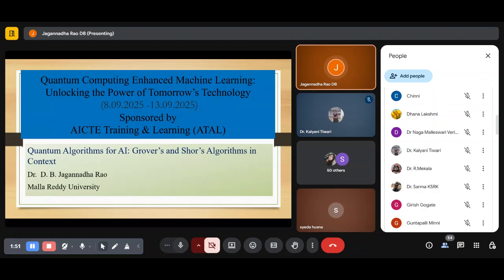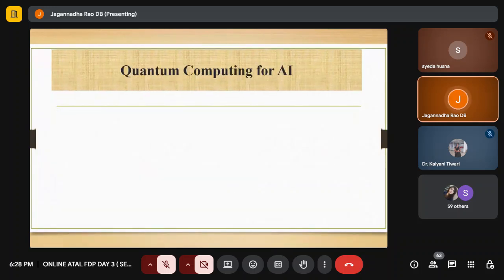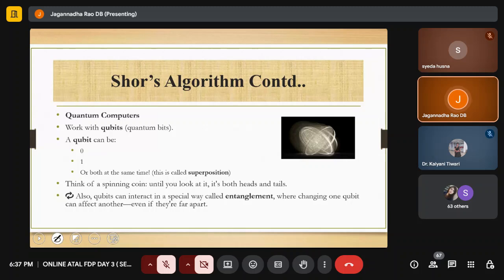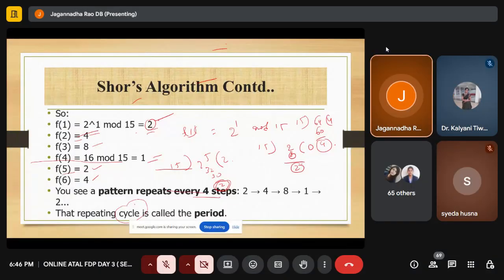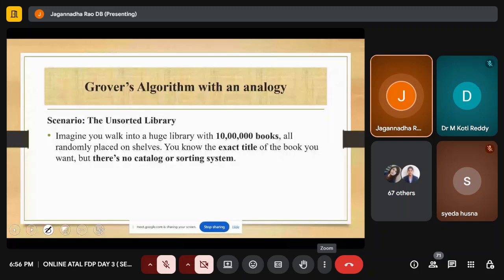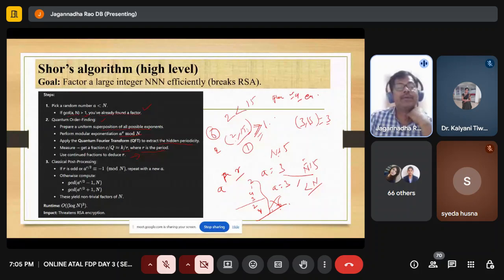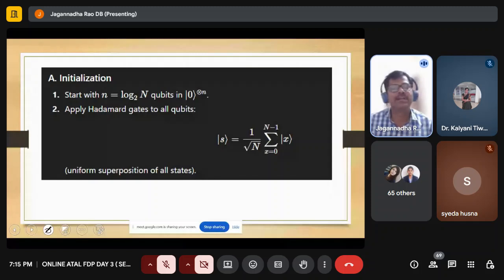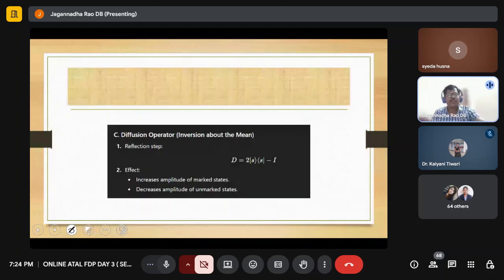ONLINE ATAL FDP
ONLINE ONE WEEK ATAL FDP PROPRAM
TITLE OF THE FDP: QUANTUM COMPUTING ENHANCED MACHINE LEARNING: UNLOCKING THE POWER OF TOMORROW'S TECHNOLOGY